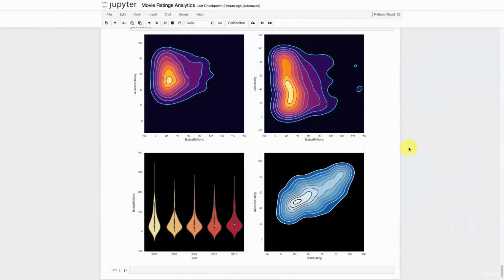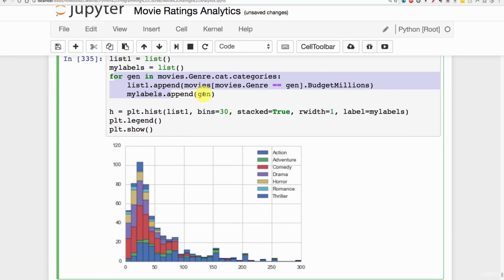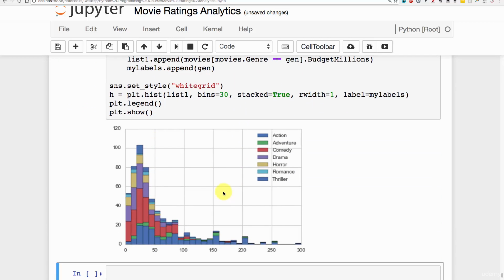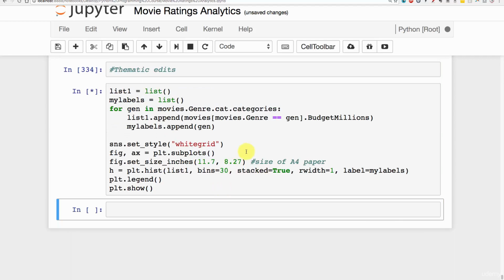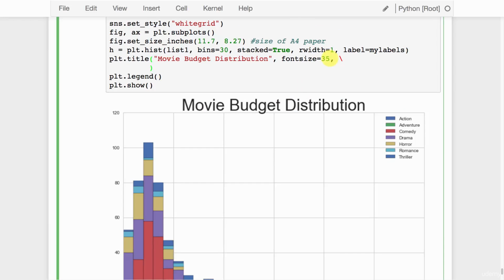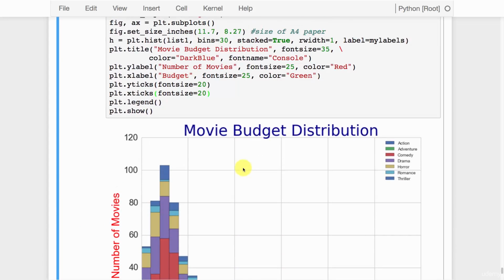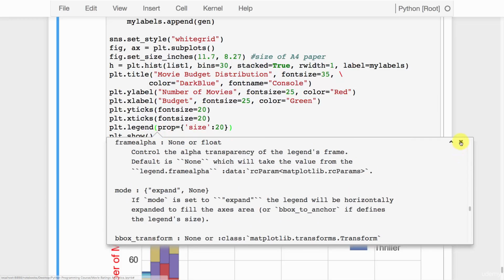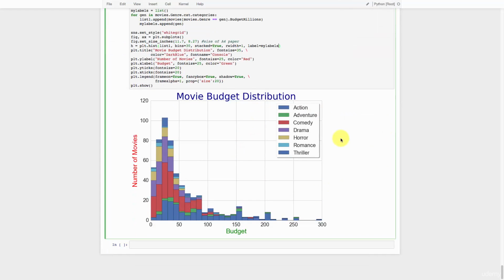057 BONUS Finishing Touches